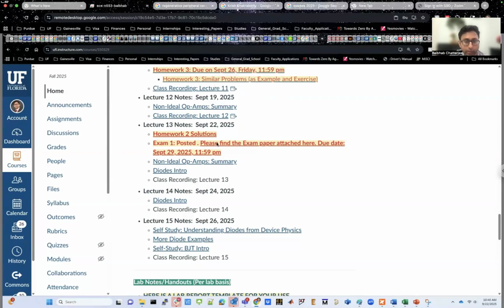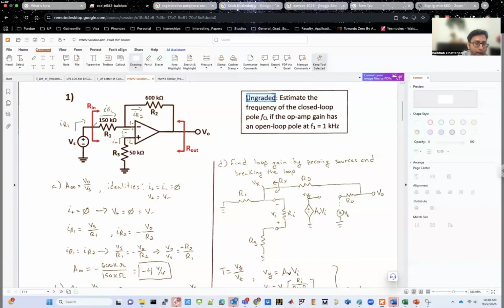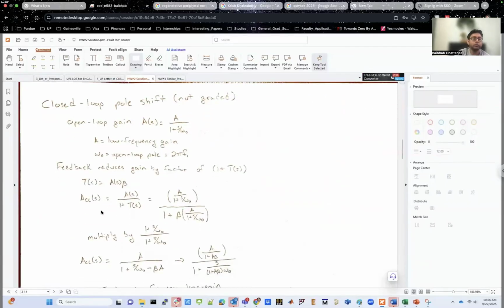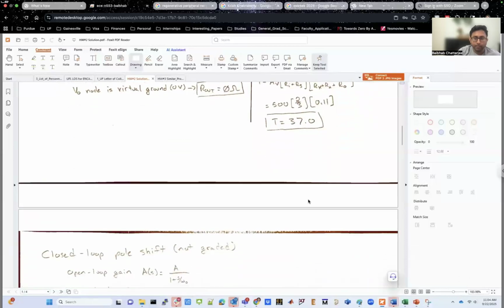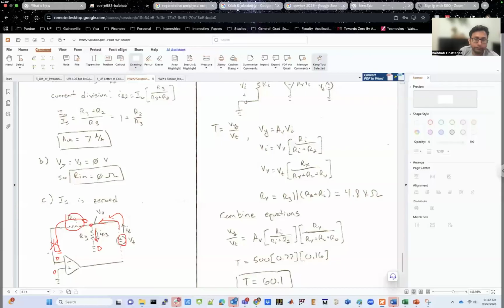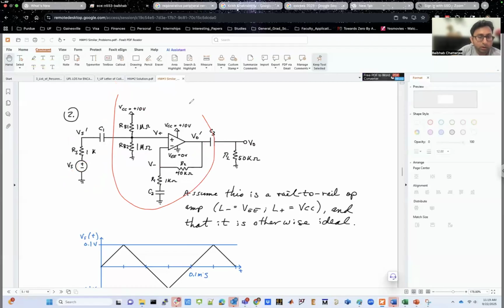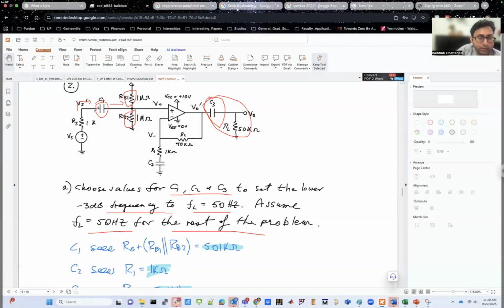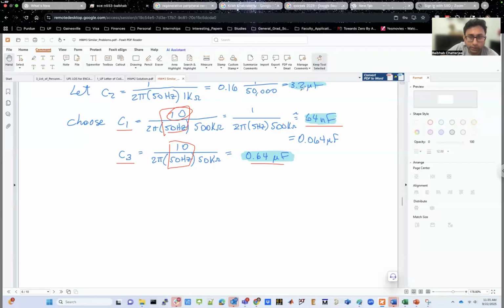E-Circuits 1: Lec 13: More Loop Gain Examples